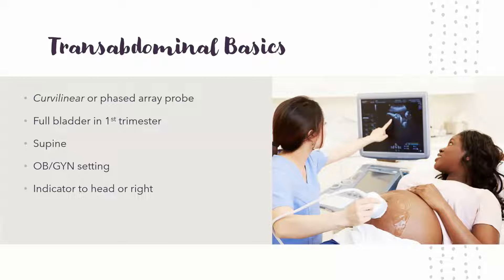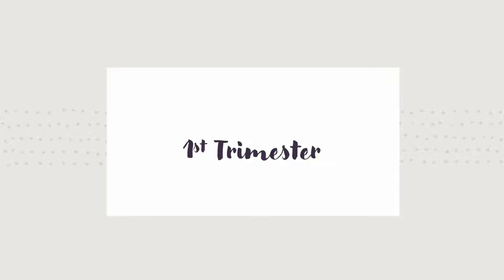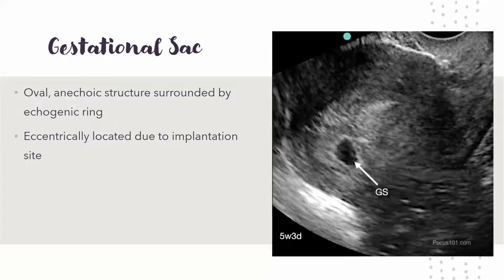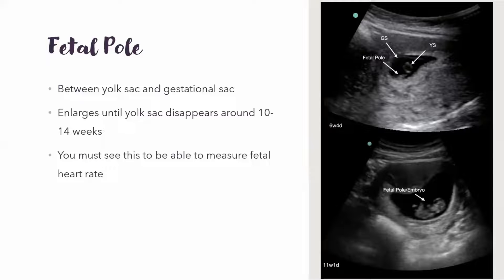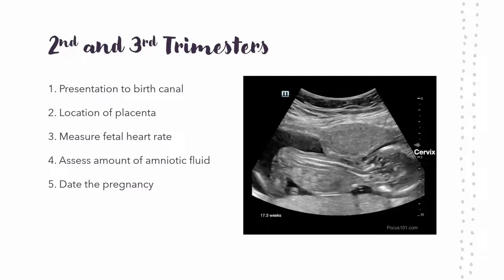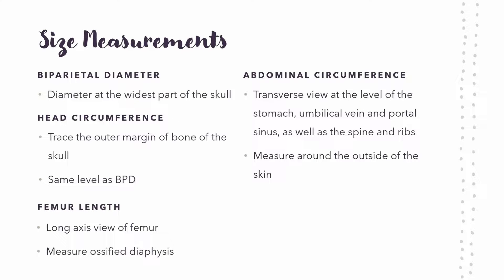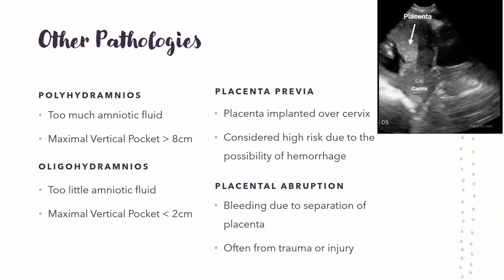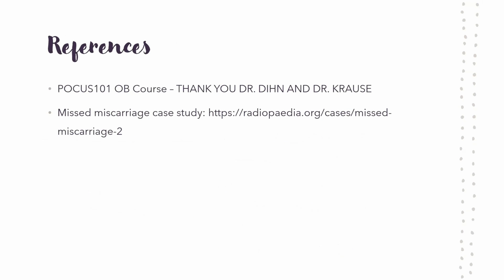Ultrasound in OB (Obstetrics) and Pregnancy Basics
Ultrasound in OB (Obstetrics) and Pregnancy Basics. Presented by Johnna Dreschler